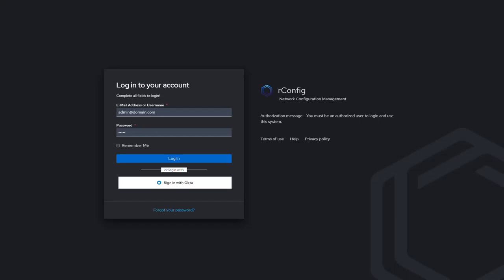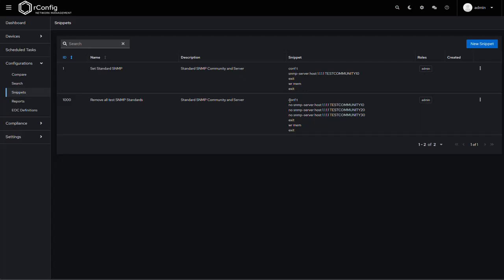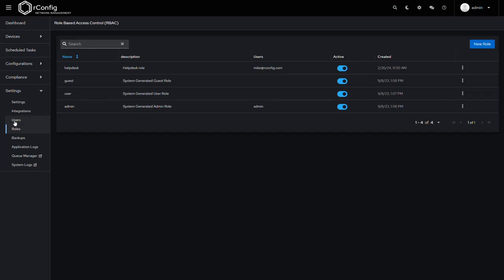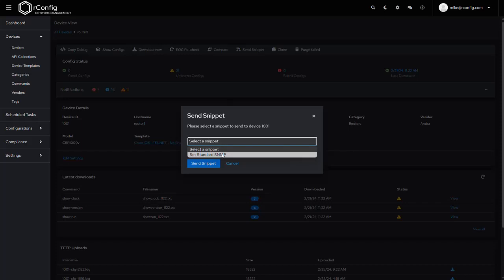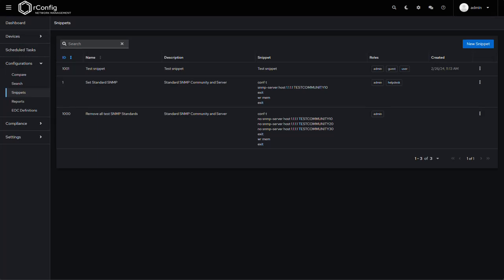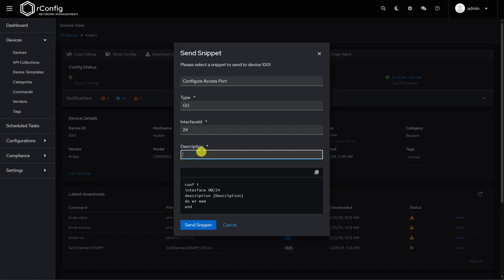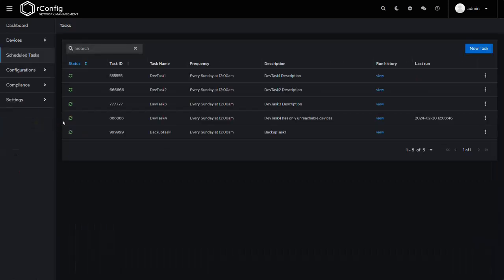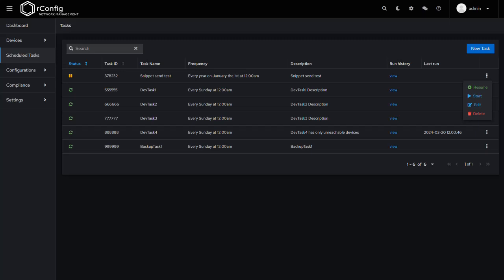Unlocking Network Automation in rConfig v7: Mastering Snippets for Secure, Dynamic Device Management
Dive into the world of network automation with our latest tutorial on rConfig v7's enhanced snippets feature with our CTO, Stephen Stack! 🚀 Whether you're a helpdesk hero or a tech-savvy technician, this video is your gateway to leveraging powerful automation tools with minimal risk to your network.

What's New? 🌟

Role-Based Access Control: Learn how to fine-tune who gets to view and send snippets, ensuring that your network's security is never compromised.
Parameterization of Snippets: Discover how to dynamically adjust snippets when sending to devices, making your network management more efficient and adaptable than ever.

Why Watch? 💡

Step-by-step guidance on utilizing these new features to their fullest potential.
Real-world scenarios showing how these enhancements empower your team, from the helpdesk to the field.
Insider tips on making network changes safely and confidently with role-based controls and parameterized commands.

Perfect for helpdesk staff and technicians, this tutorial will arm you with the knowledge to make the most of rConfig v7's snippets feature, making network automation accessible and secure. Don't miss out on transforming how you manage your devices with rConfig v7. Hit play and start mastering snippets today!